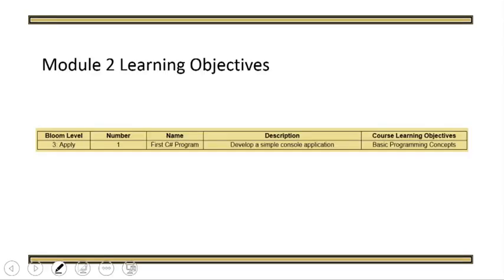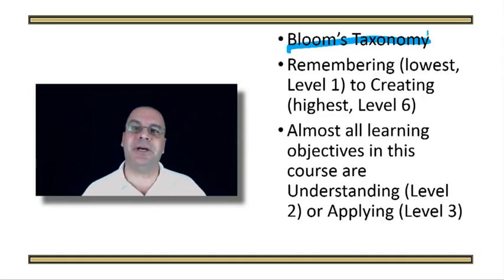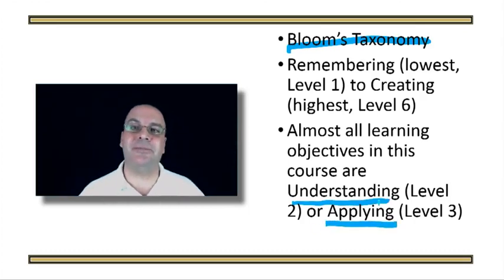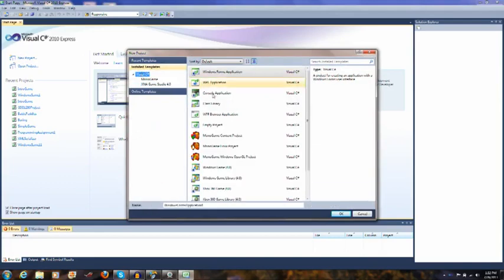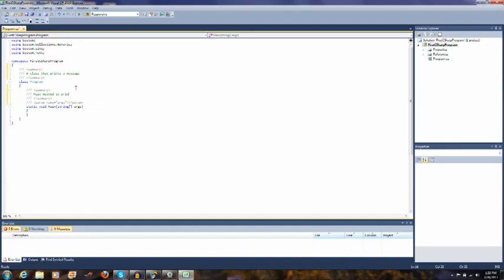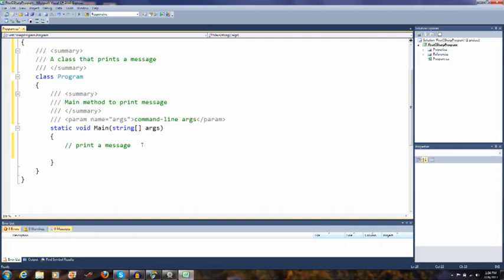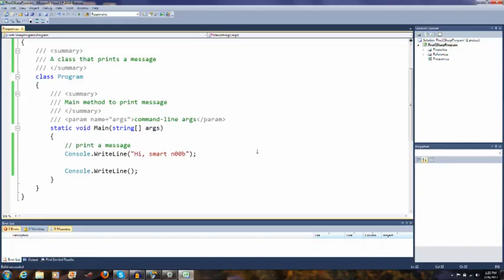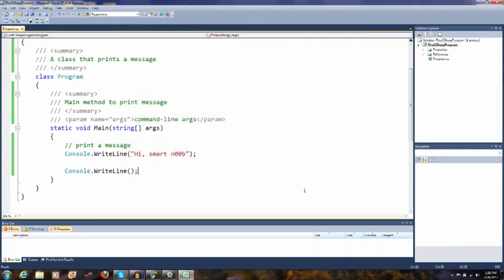First C program | visual studio | game programming